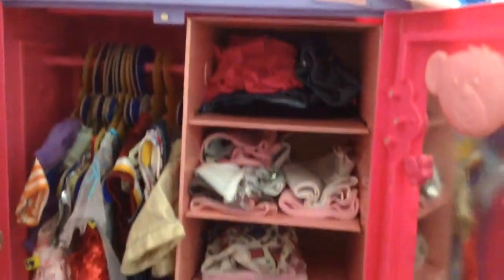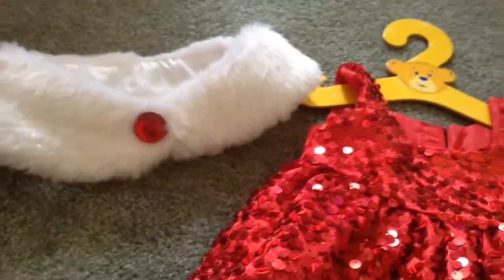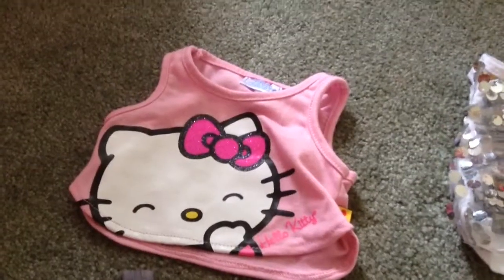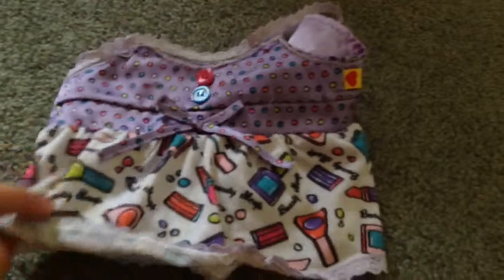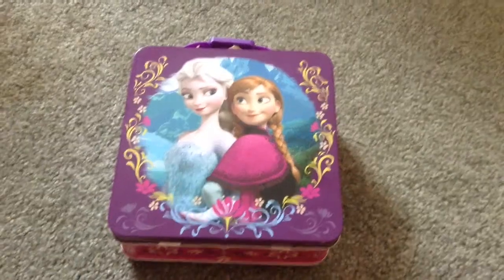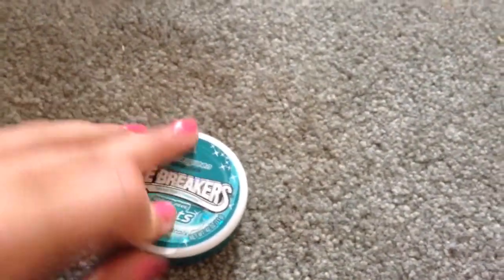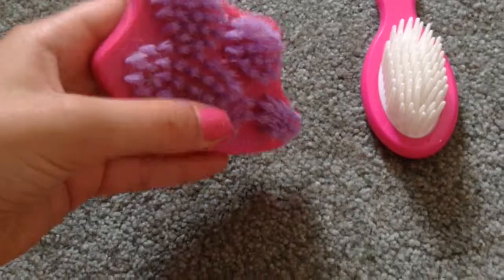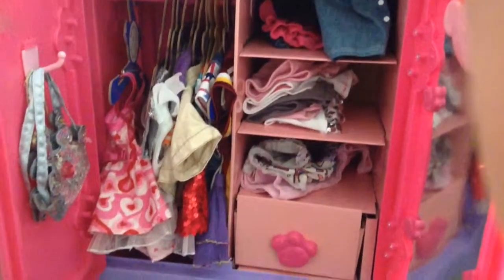Build a Bear Closet Tour and Review!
I hope you guys enjoy my Build a Bear tour and reveiw! Please leave nice comments, and a thumbs up! I hope you all enjoy it :)